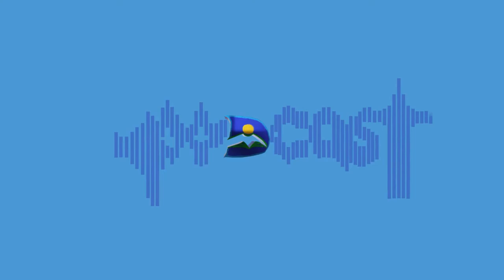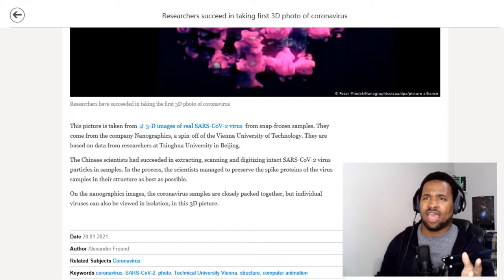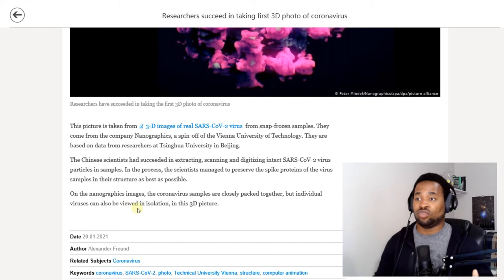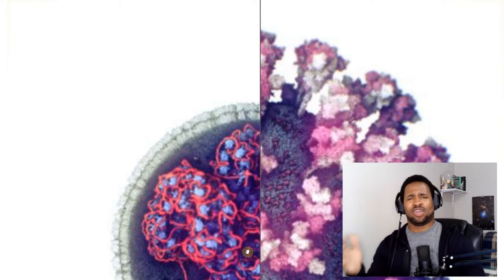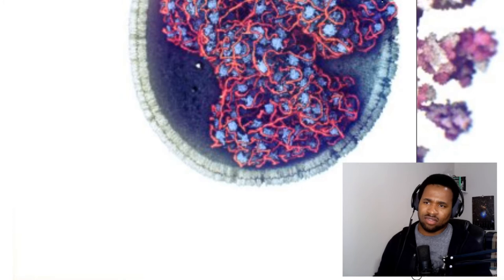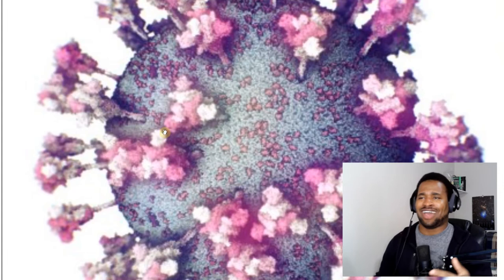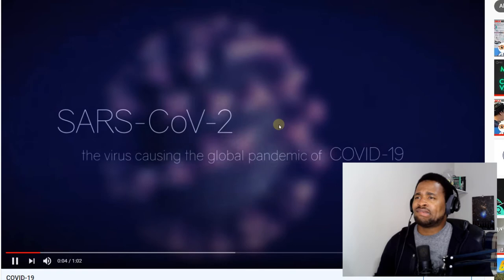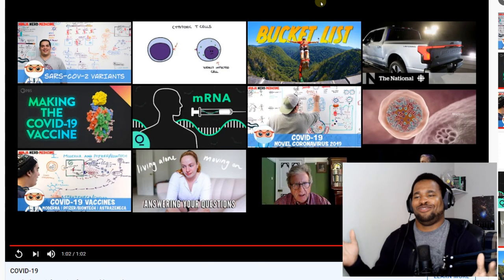First 3D image of COVID-19 virus revealed!